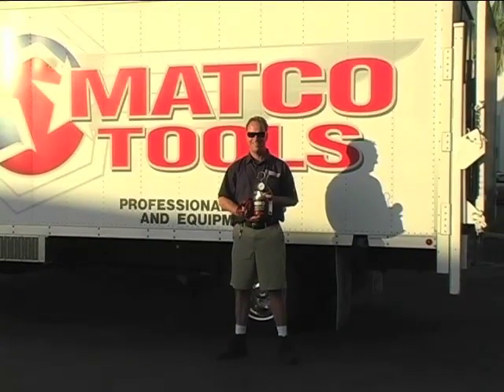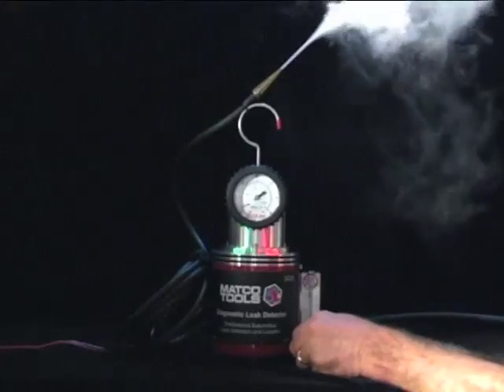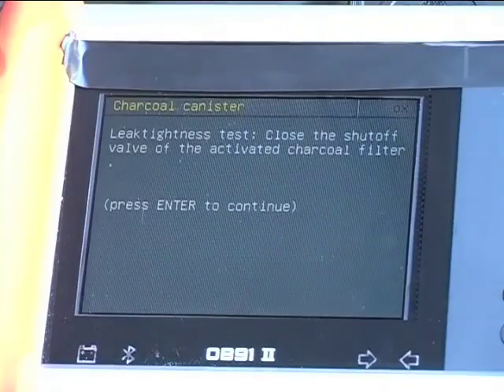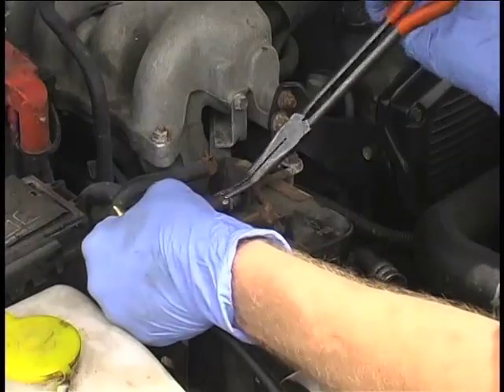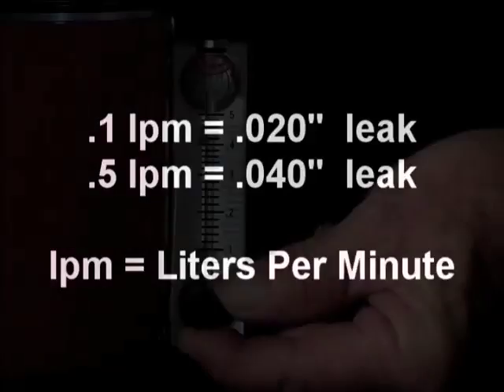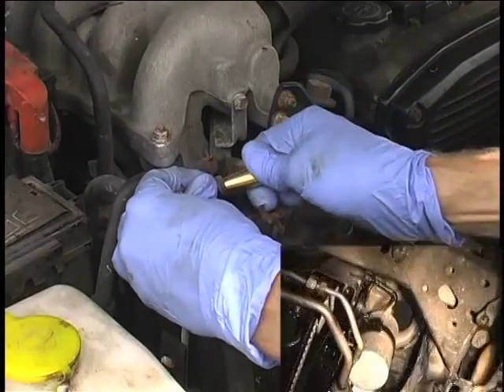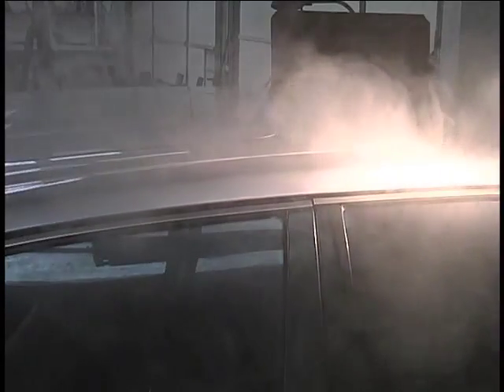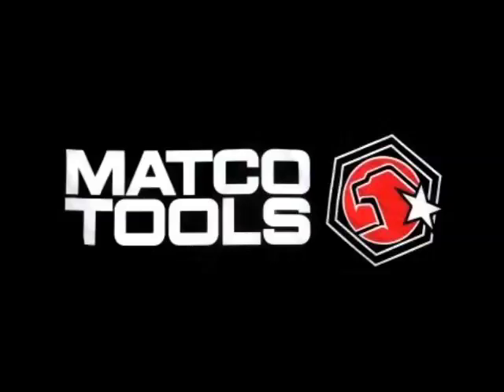Diagnostic Leak Detector (Matco Item KI95-0014B)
Check out the many uses for the Matco KI95-0014B Diagnostic leak detector.  Capable of testing leaks as small as .001.  Made in the USA and comes with complete accessory kit to tackle almost any task.